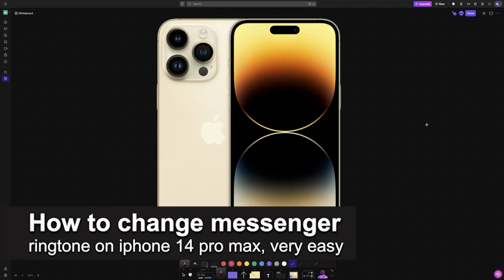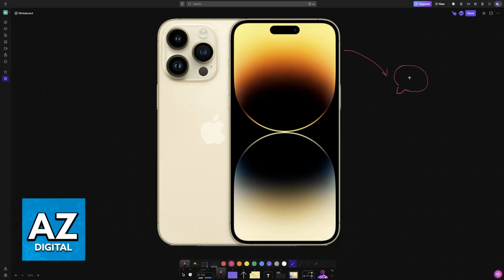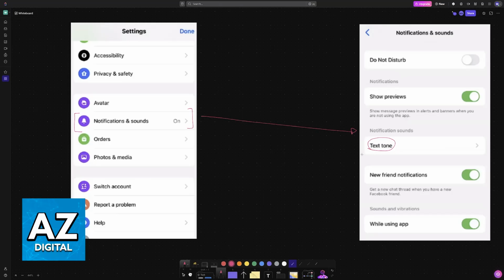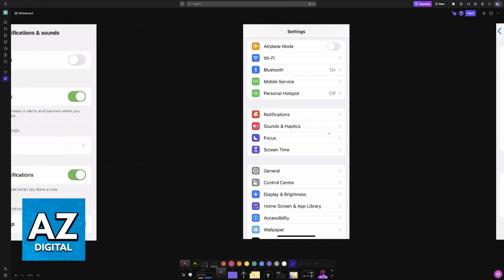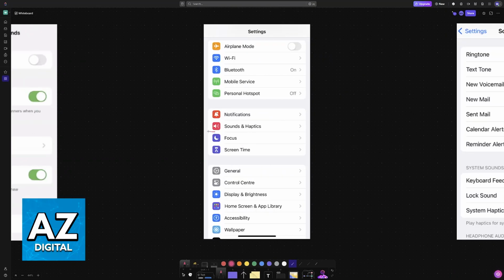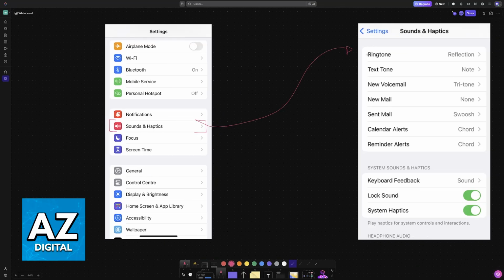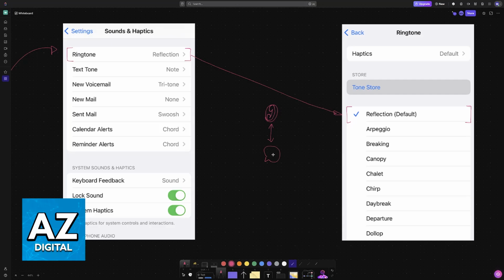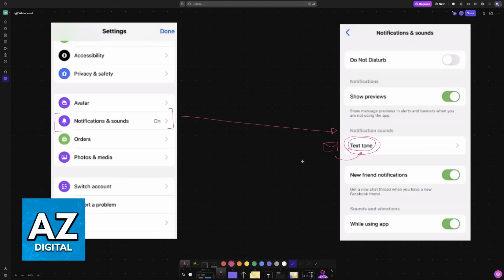How To Change Messenger Ringtone on iPhone 14 Pro Max (2025) - Step by Step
In this video I will clear your doubts about how to change messenger ringtone on iphone 14 pro max, and whether or not it is possible to do this.